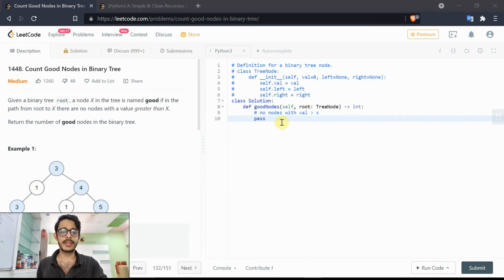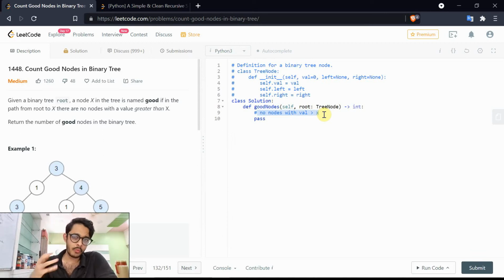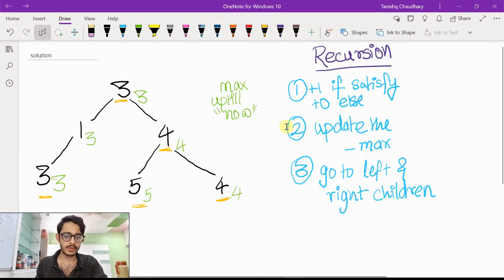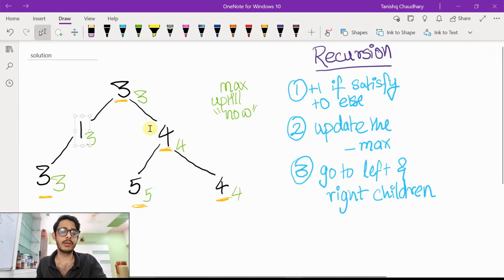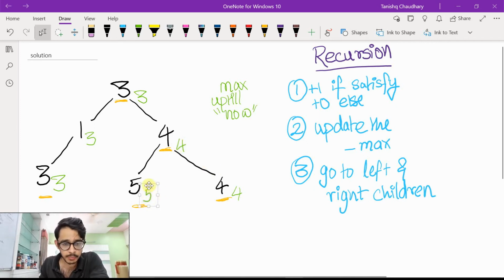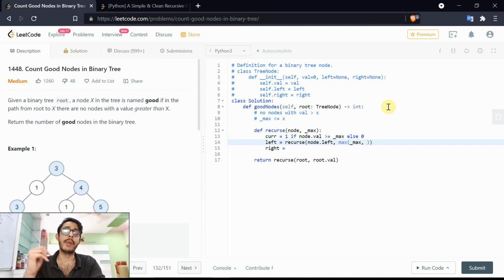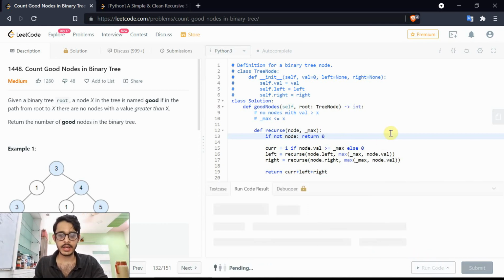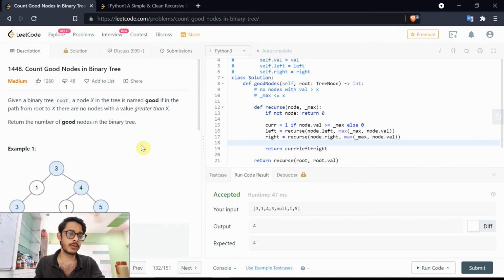Count Good Nodes in Binary Tree | Detailed Explanation of Recursion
Medium problem on LeetCode, but very simple conceptually. Based on one simple observation: recursion!